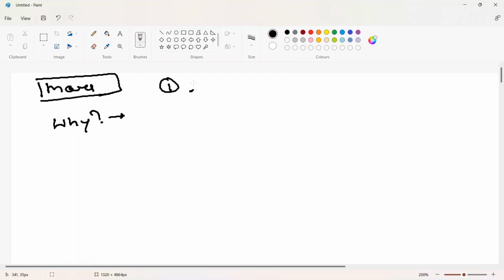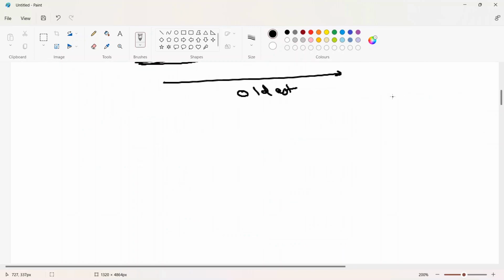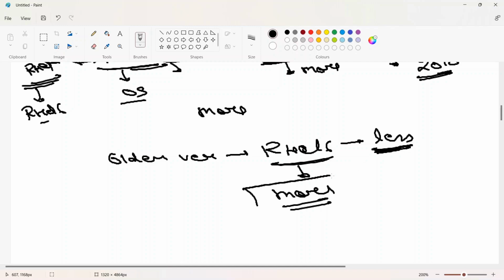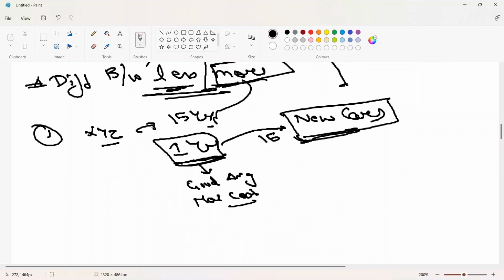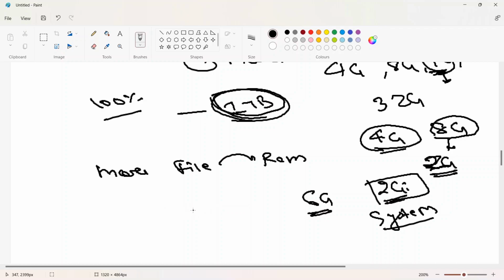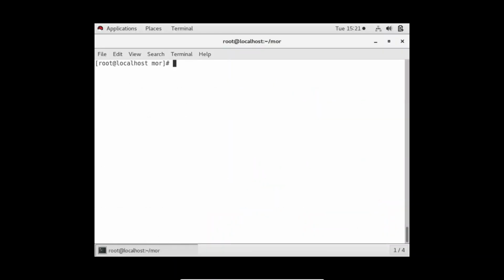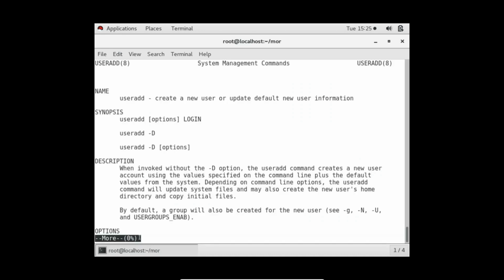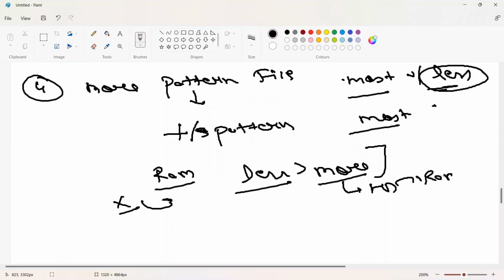Linux Tutorial 18-more command in linux for computer science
morecommandlinux morecommand devopsguydikshant more command linux, in this video we will learn how to use more command in linux
more = shows the content of a file.

Agenda of Video-:
1. more command-: more command  is used to read big files that we cannot read with cat because terminal not allow us after certain limit/page.
2. less v/s more-: less ("less is more") a bit more smart than the more command, more is older utility
3. most command-: most command in linux used to read big files but it is the newest command and have feature of both more and less

more command options-:
Syntax-: more FILE_NAME - Display Content of file
1. -d : Use this command in order to help the user to navigate. It displays "[Press space to continue, 'q' to quit.]" and displays "[Press 'h' for instructions.]" when wrong key is pressed.
2. -f : This option does not wrap the long lines and displays them as such
3. -p : This option clears the screen and then displays the text
4. -c : This command is used to display the pages on the same area by overlapping the previously displayed text.
5. -s : This option squeezes multiple blank lines into one single blank line